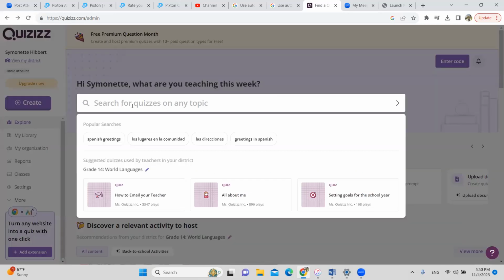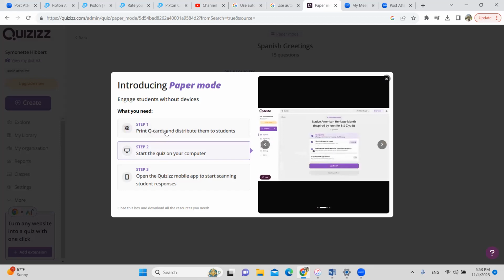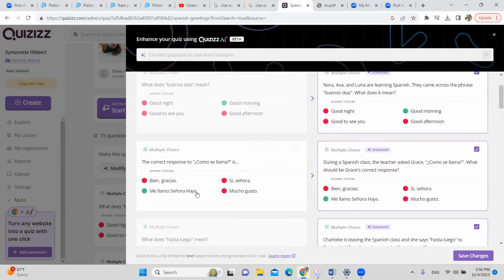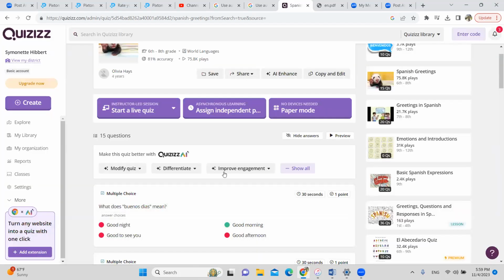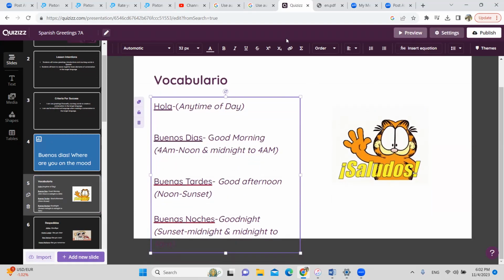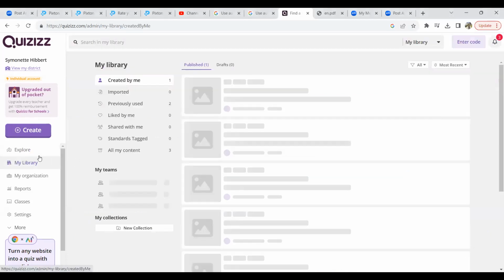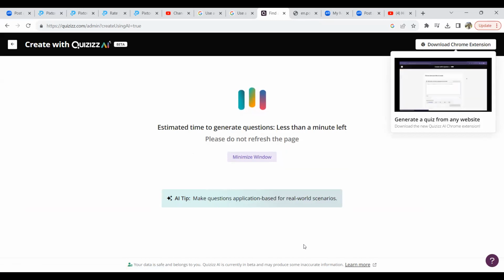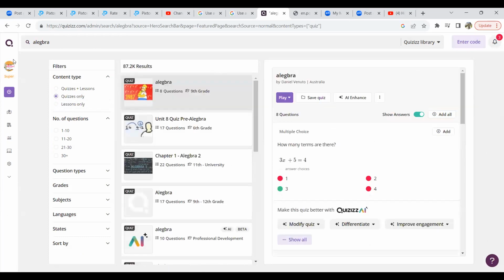How to use QUIZIZZ (Tips and AI integration)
Quizziz has new features and I am excited to share them with you. What are you most excited about?  You can now used Quizizz AI and generate question from links, slides and other videos. You can play live or asynchronously.  Watch the video and let me know your questions and/ or suggestions.